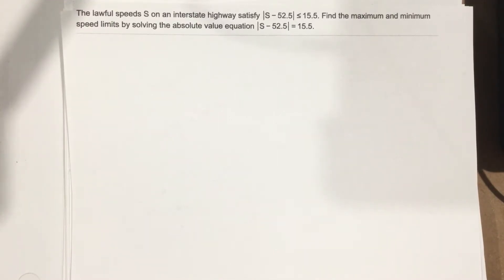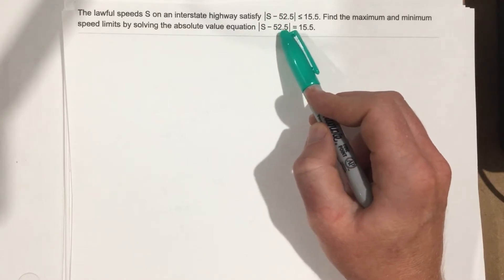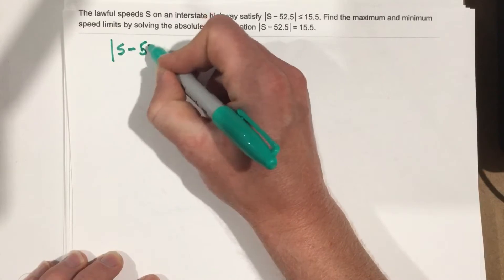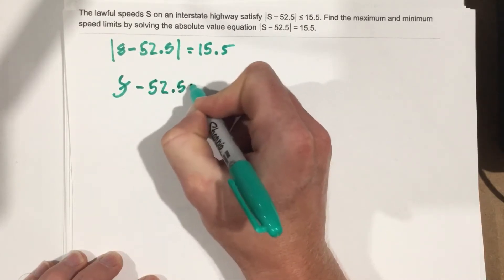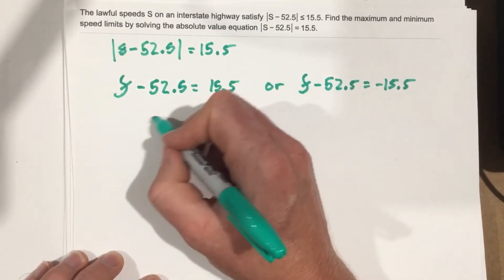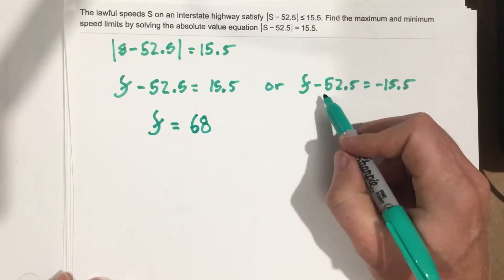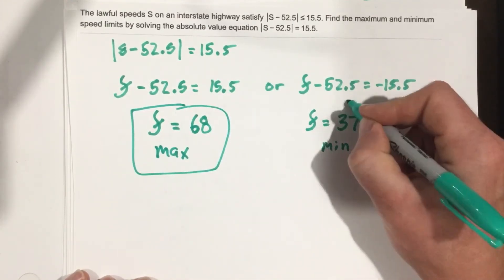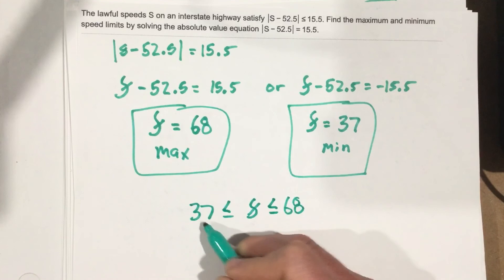2.5 - Problem #7 (Precalculus)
Solving Absolute Value Equations and Inequalities